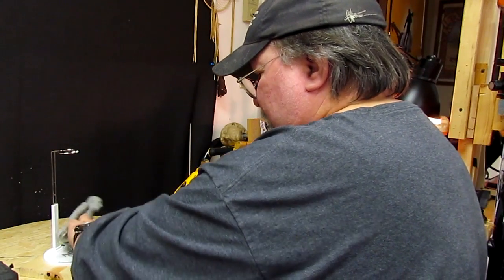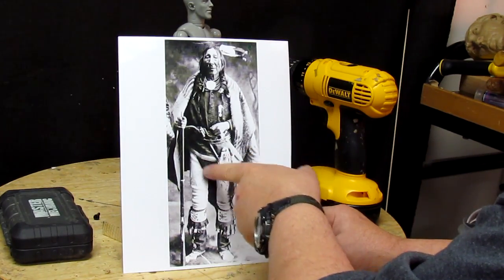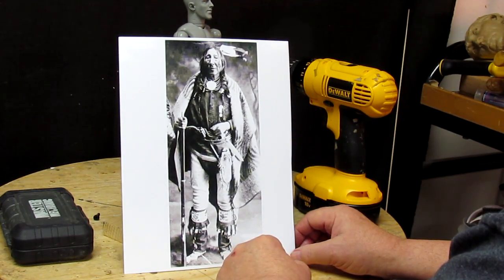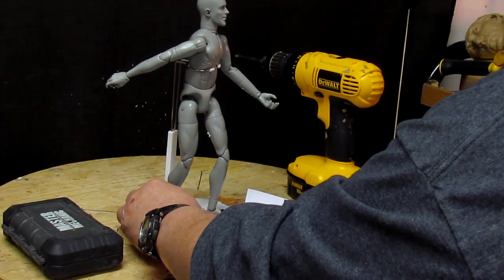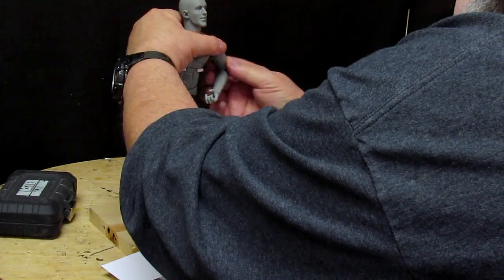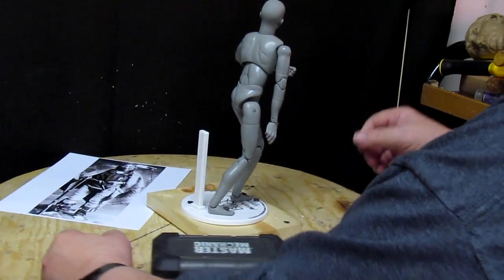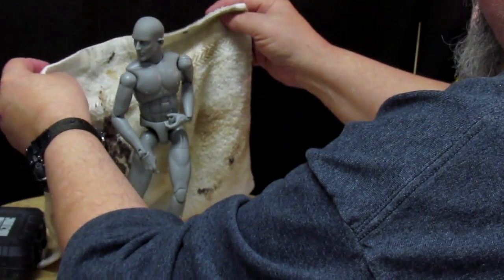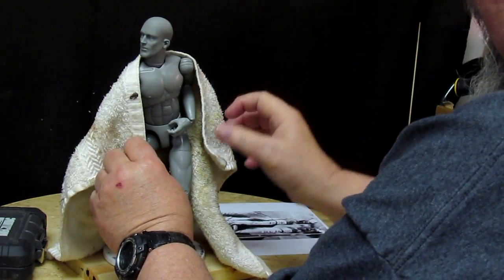New Clay - Warrior - Using a TruForm 36 inch Human Armature - Part 1